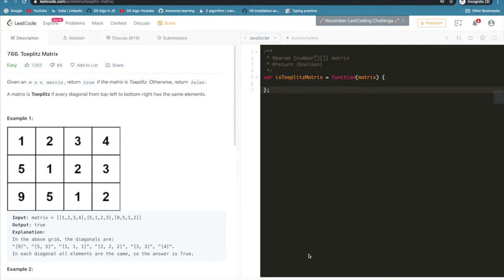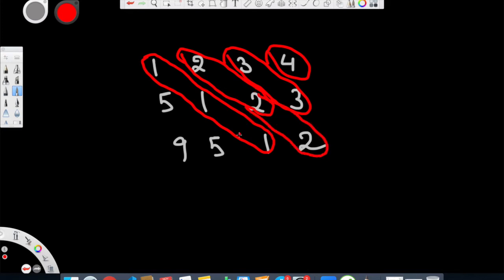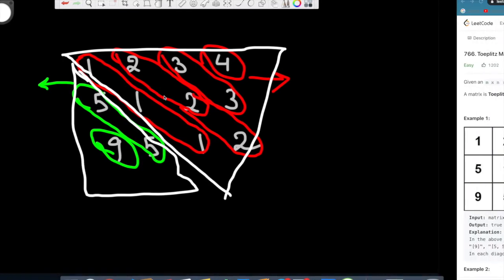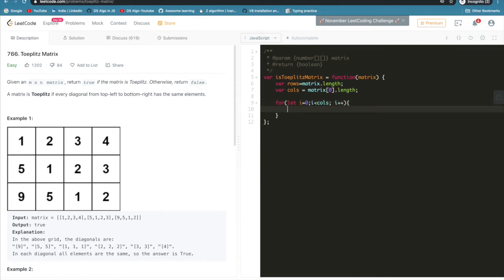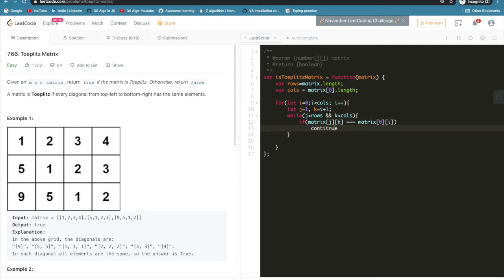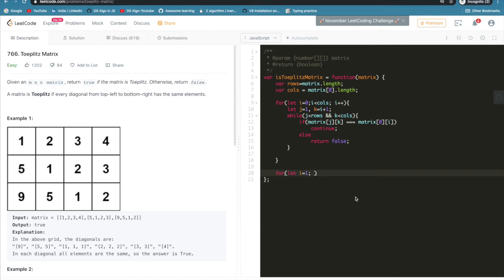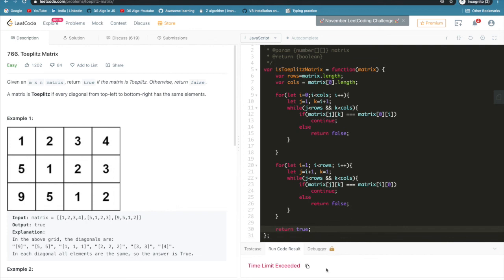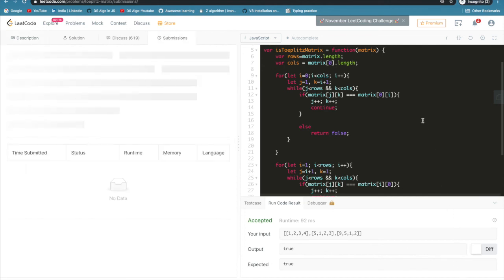LeetCode in JavaScript - Toeplitz Matrix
Hi everyone, this is the LeetCode problem for checking a toeplitz matrix. You can find the problem here: